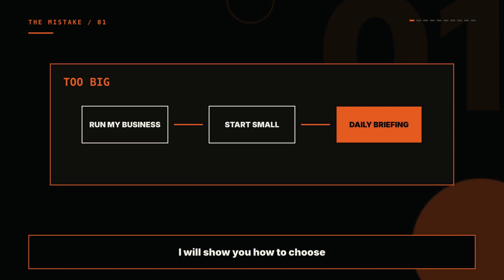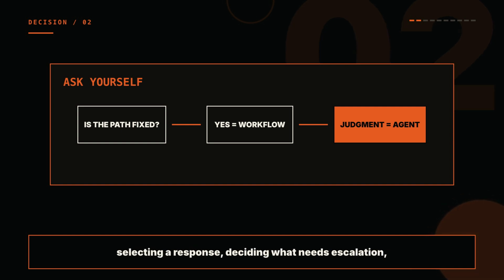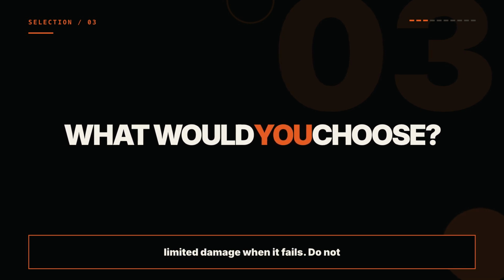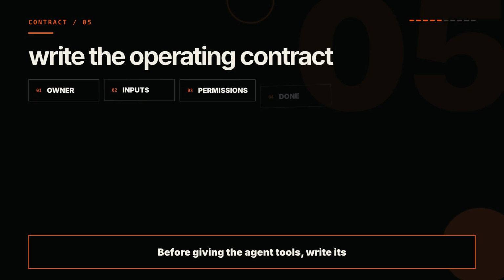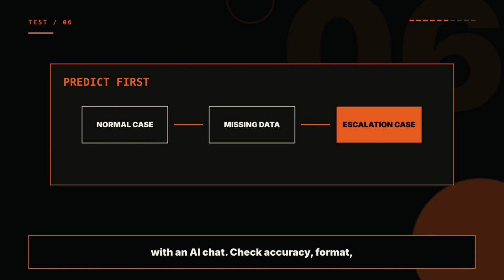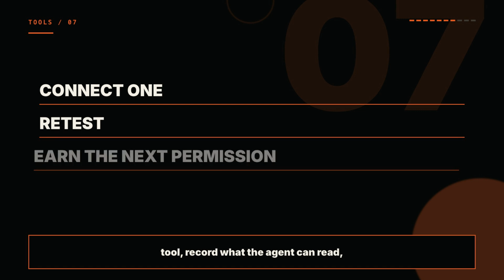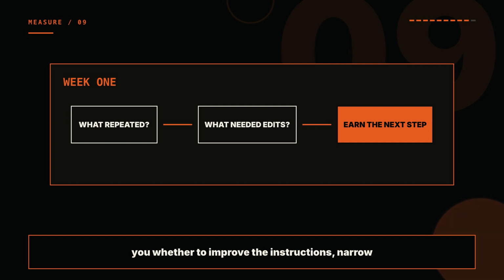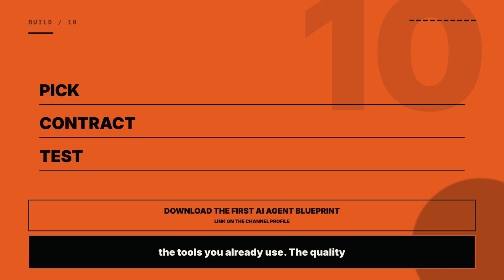How to Build Your First AI Agent (Step-by-Step Guide)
👉 Free AI agent community Most people build their first AI agent backward: too many tools, too much freedom, and no reliable way to tell whether it worked.

In this step-by-step guide, you’ll learn how to:

- Choose the right first task to automate
- Decide whether you need a workflow or an AI agent
- Avoid dangerous first-agent projects
- Write a clear operating contract
- Run the 10-minute test before connecting tools
- Add permissions without creating unnecessary risk
- Require proof that the work was completed
- Measure whether the agent is actually saving time

Your first AI agent doesn’t need to run your entire business.

It needs one bounded, testable job that produces a result you can inspect.

00:00 The biggest first-agent mistake
01:09 Workflow vs. AI agent
02:21 Choose your repetitive time thief
03:35 Tasks your first agent should never handle
04:28 Write the operating contract
05:37 Run the 10-minute test
06:43 Add tools one at a time
07:29 Require proof of completion
08:16 Measure the first week
09:25 Your complete build plan